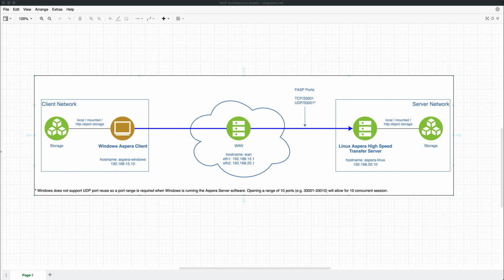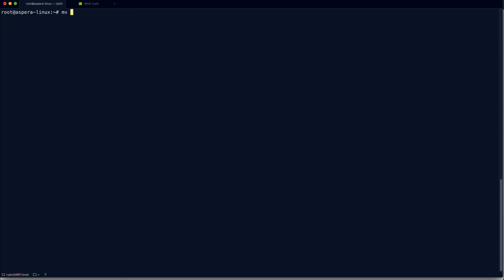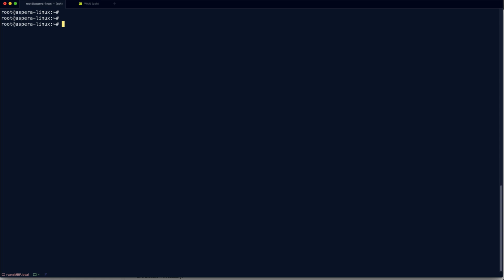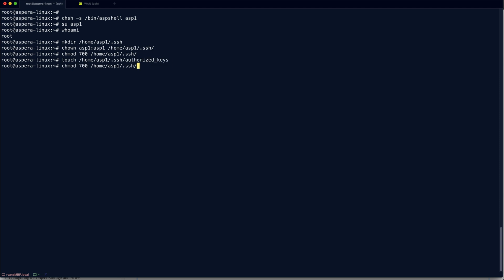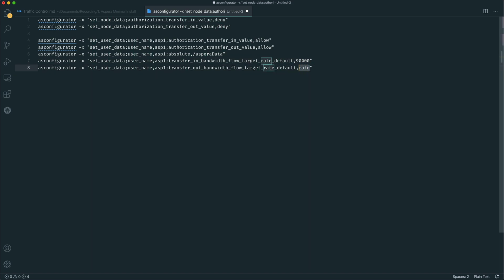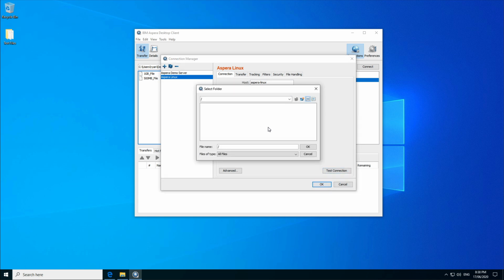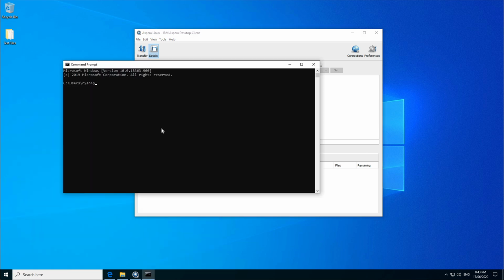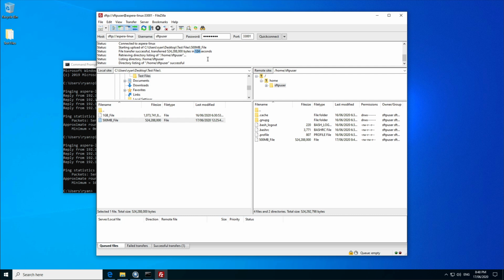IBM Aspera High Speed Transfer Server - Minimal Install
A step-by-step guide for setting up a minimal installation of IBM Aspera High Speed Transfer Server and IBM Aspera Client for basic file contribution and distribution use cases.